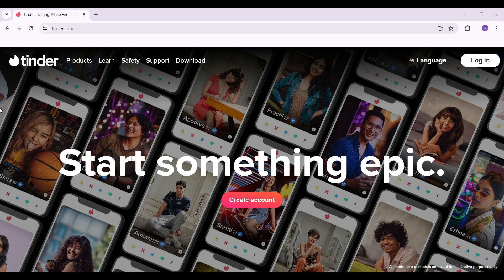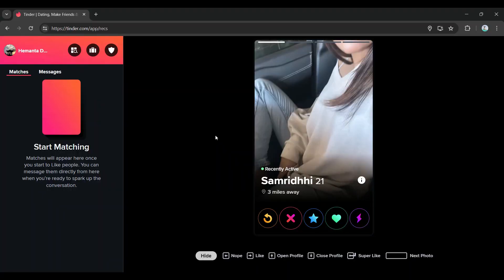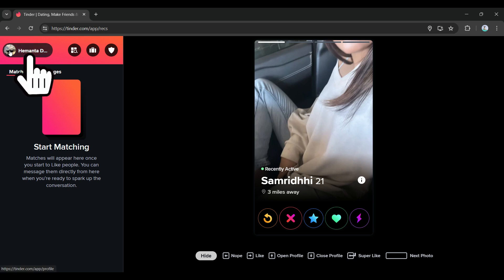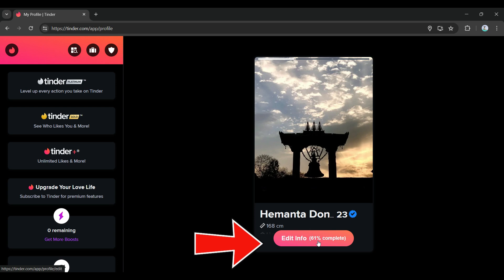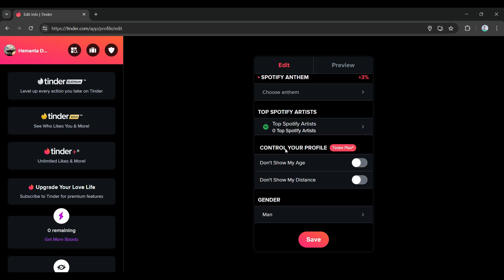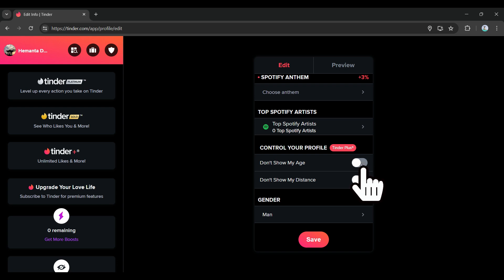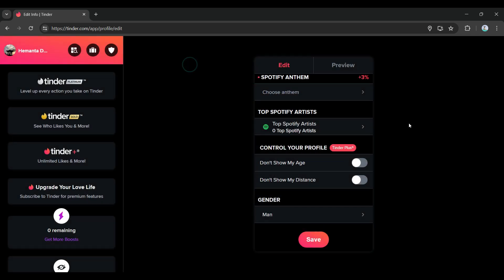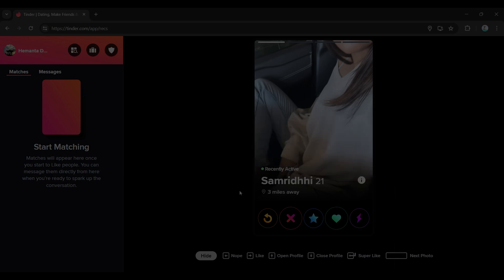How to Hide Age on Tinder PC (2024) | Archive Age on Tinder PC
This tutorial will show you how to hide your age on Tinder when using a PC. Follow these instructions to keep your age confidential and maintain your privacy on the platform.